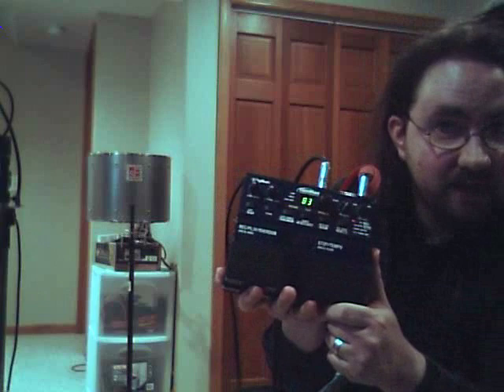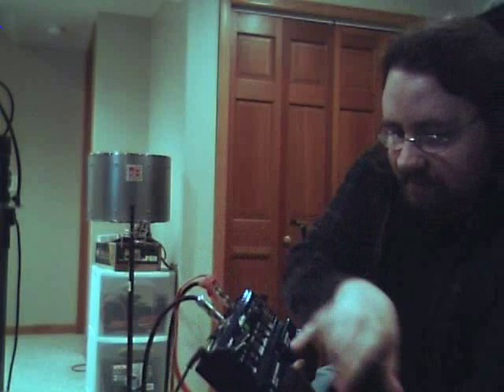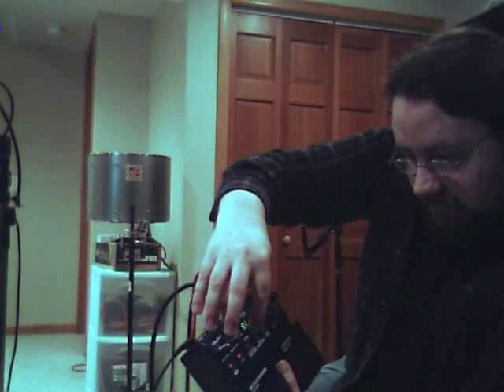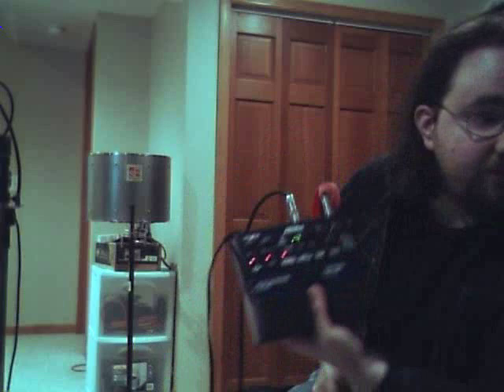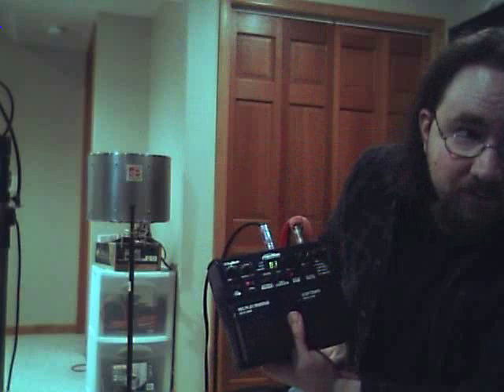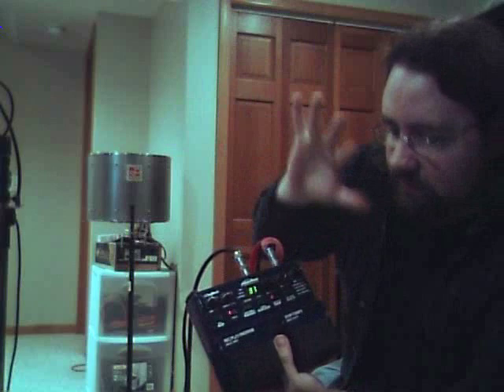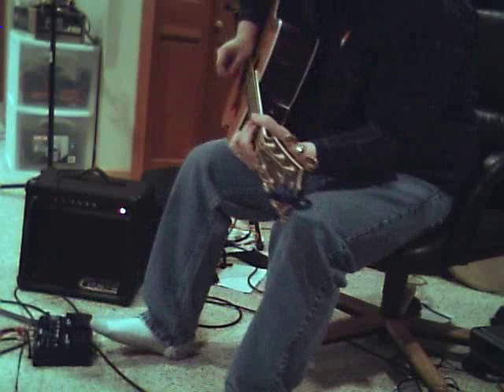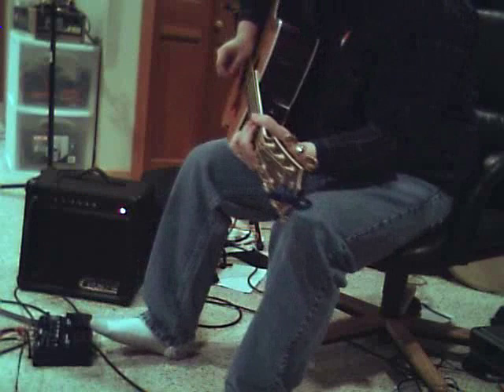Digitech Jamman Demo - FAWM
This is a quick and simple demo to show how I use the Digitech Jamman Looper Pedal in a live performance settings for the good folks at FAWM.org and 5090.fawm.org.